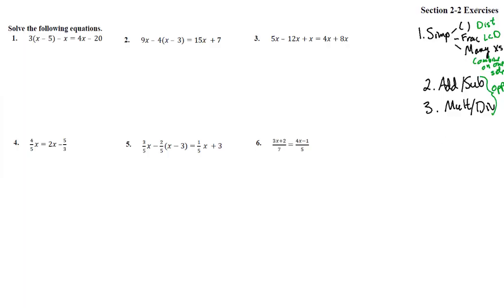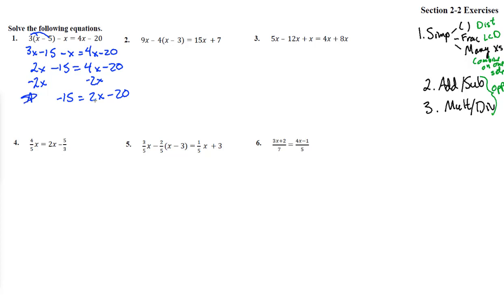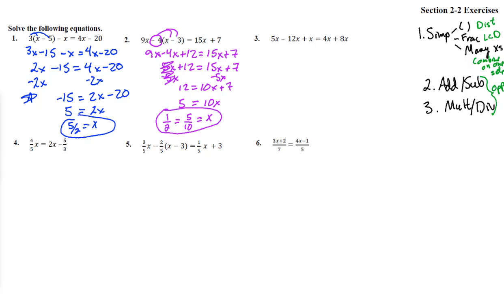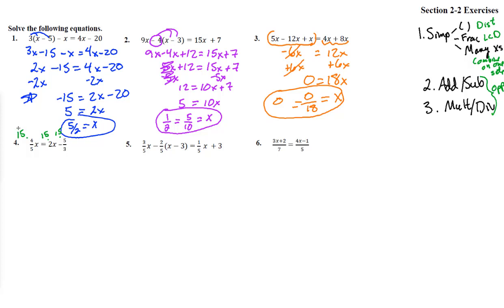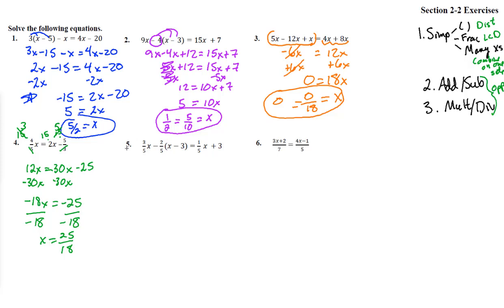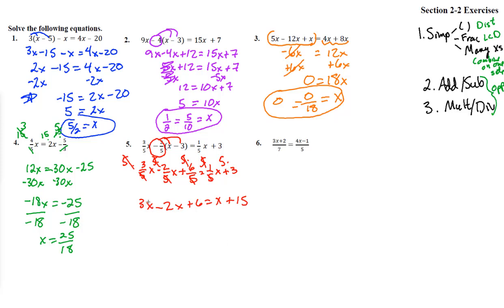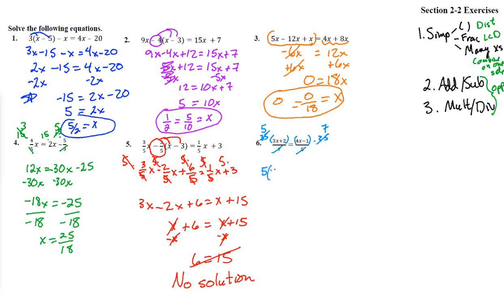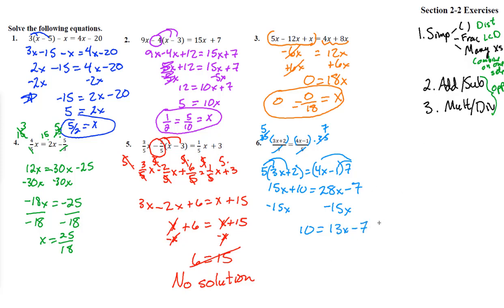101 2-2 Solutions 1-6